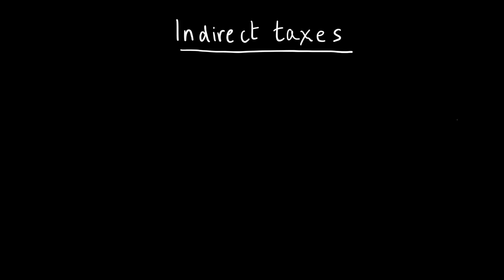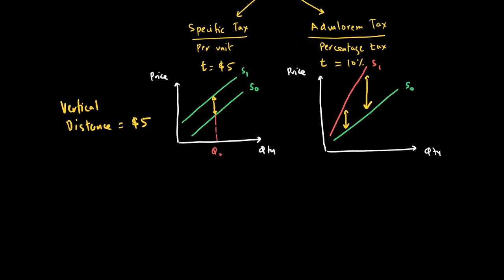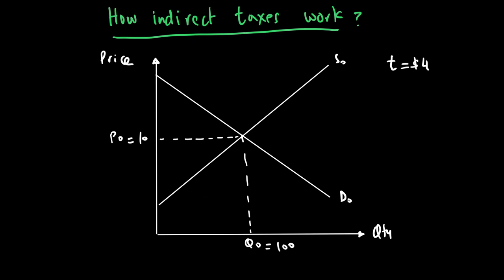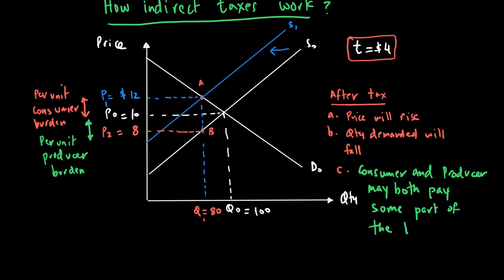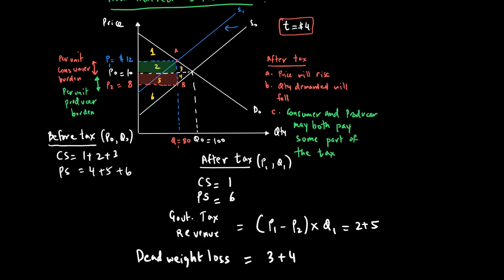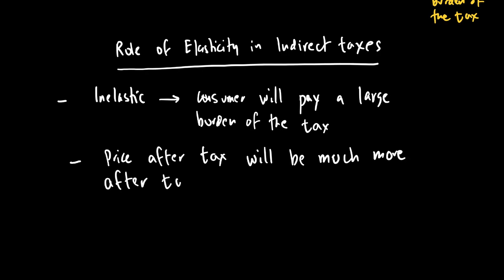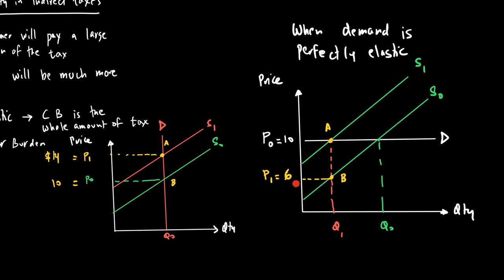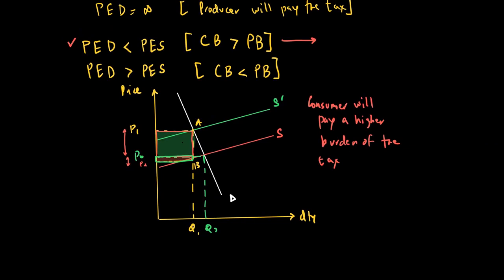As Level Economics 9708 Topical Revision By sir Ali AnwarZada Day 13 Indirect Taxes